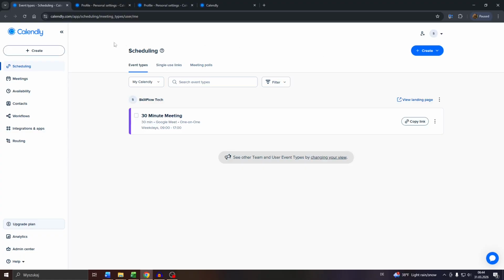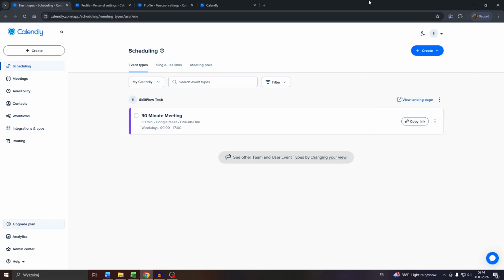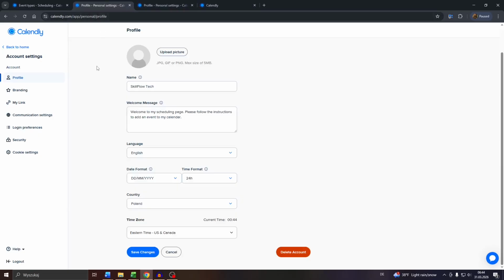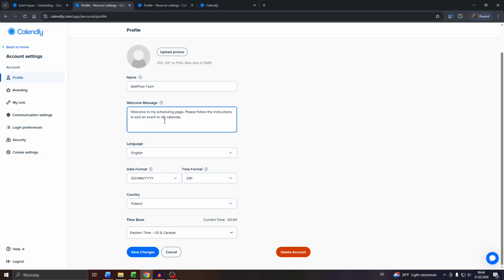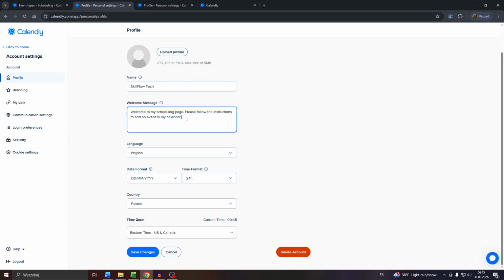How to Customize Welcome Message in Calendly — Step by Step Calendly Tutorial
In this tech tutorial we explain how to customize the welcome message in Calendly for your event page.

If you're interested in learning more about how to use the Calendly event scheduling app, you may learn how to change the username on Calendly, too, in this tutorial